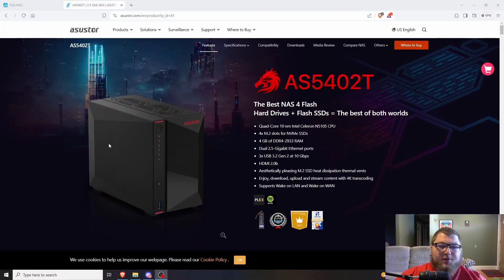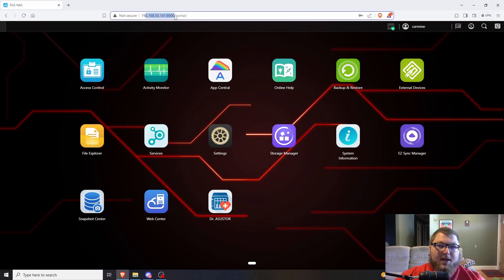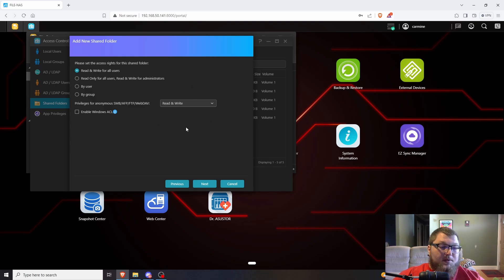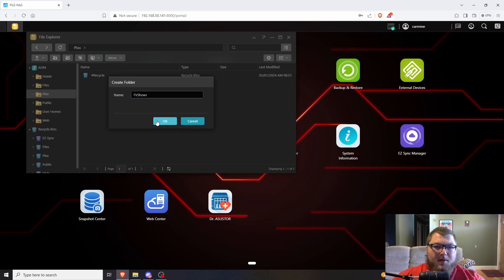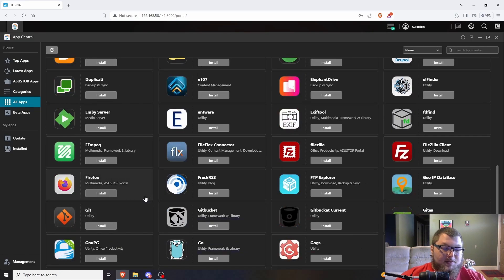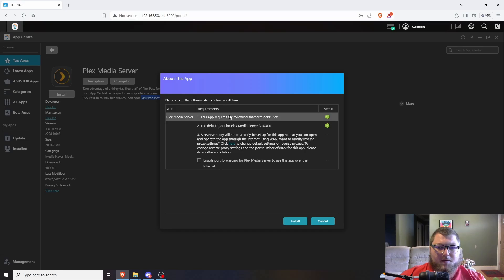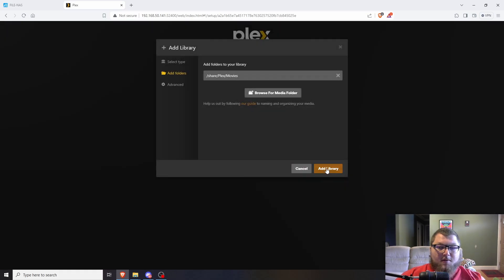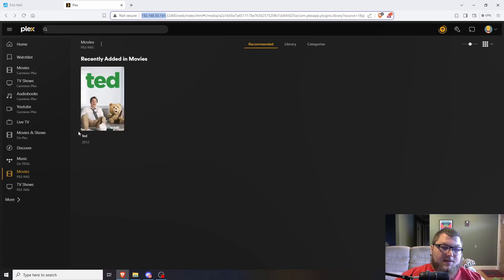Ultimate Guide: Setting Up Plex Media Server on Your NAS Like a Pro!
In this video I go over how to setup a Plex Media Server on an Asustor NAS. The idea is similar for other brands as well.

It is valid from 04/12/2024 3:00 PM PDT to 05/12/2024 11:59 PM PDT

Links:

Hardware I Use:
32 GB Ram Kit
HP EliteDesk 800 G4
2.5" SSD
2TB NVME